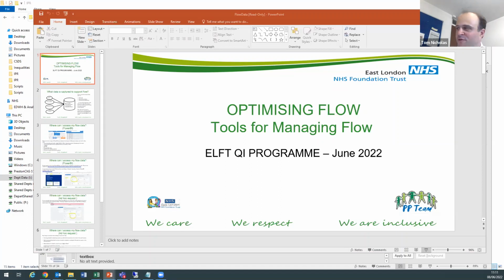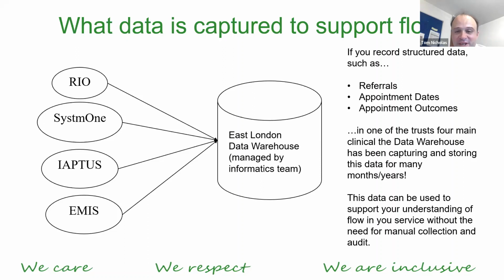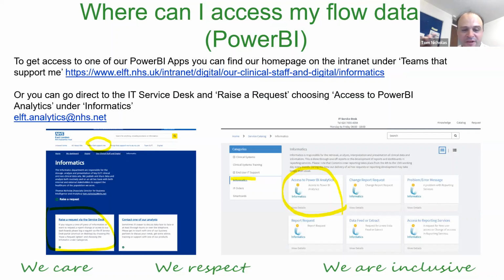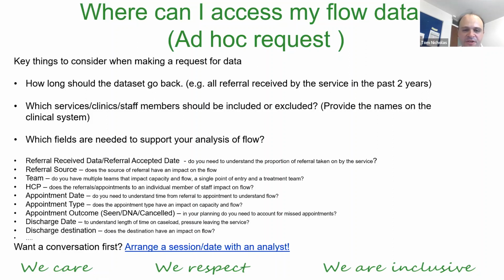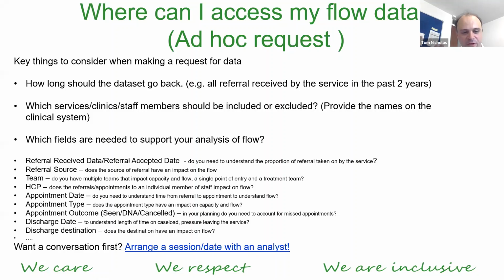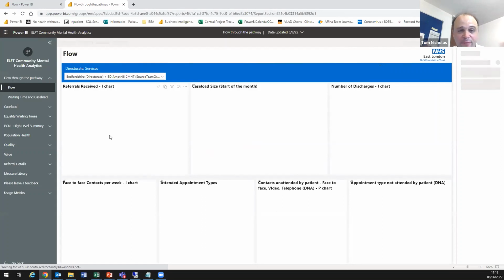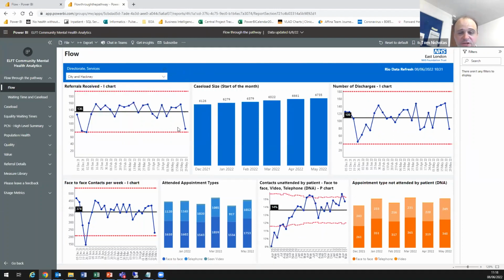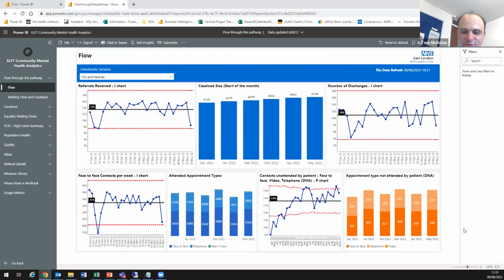Optimising Flow Learning Set 1 - Accessing data and using Power BI